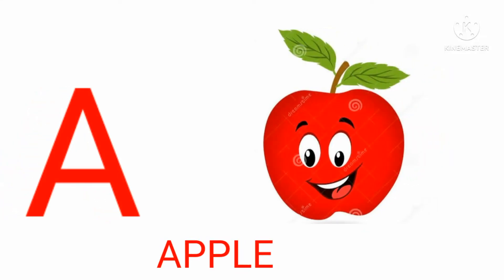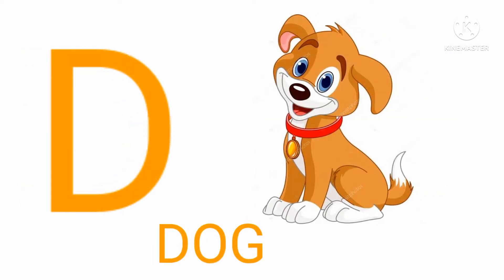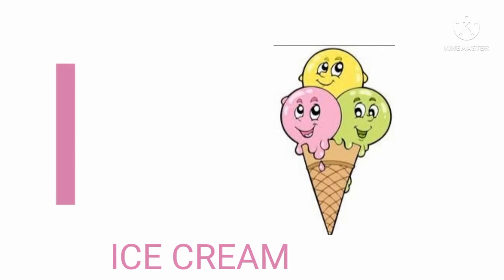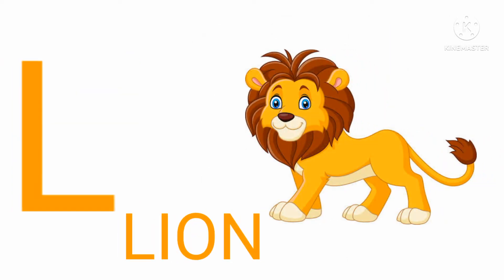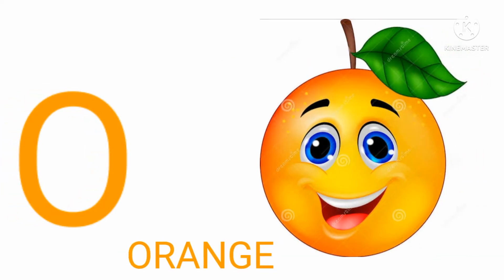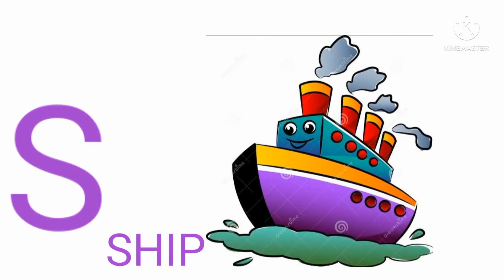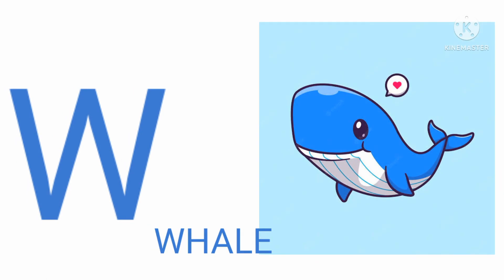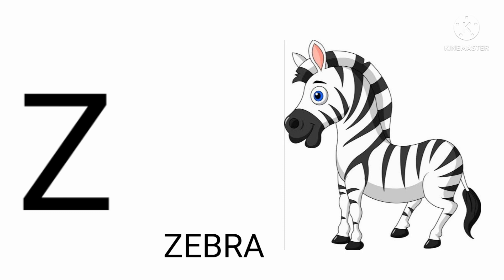ABCD FOR KIDS II A for apple II B for ball II Phonics song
ABCD FOR KIDS, ENGLISH Alphabets, kids learning, educative video, A for Apple, nursery rhymes,
Hii,
As you all know i am presenting a series of Kids learning. please go through with this video in which i describe , ABCD FOR KIDS, ENGLISH Alphabets, kids learning, educative video, A for Apple, nursery rhymes, in a very easy way, so that kids enjoy learning.